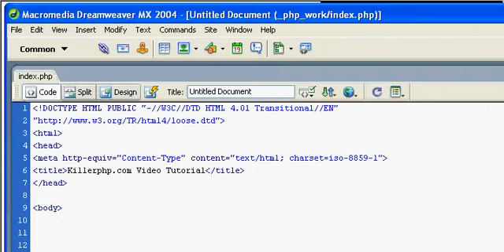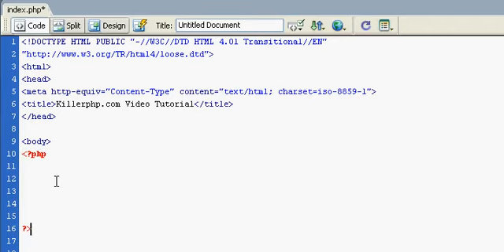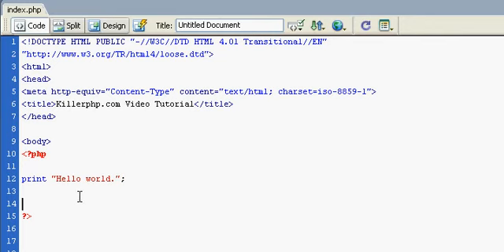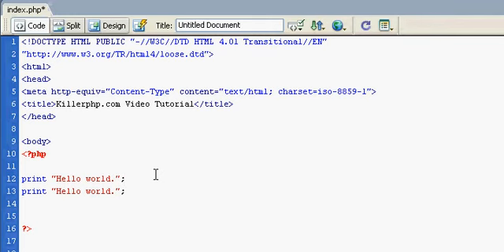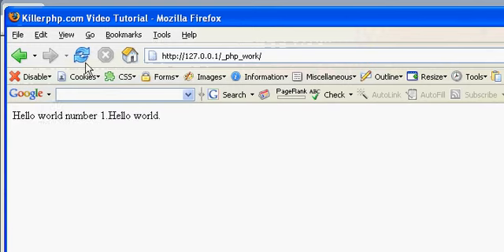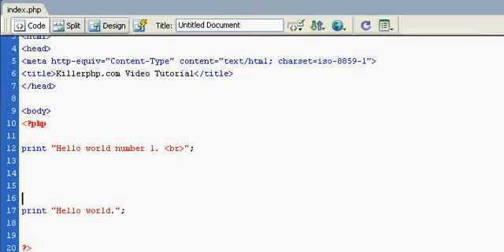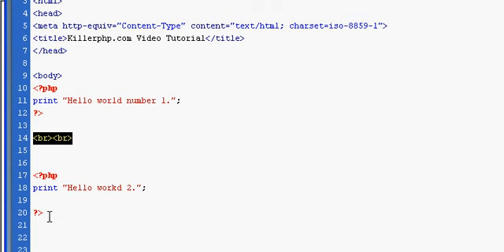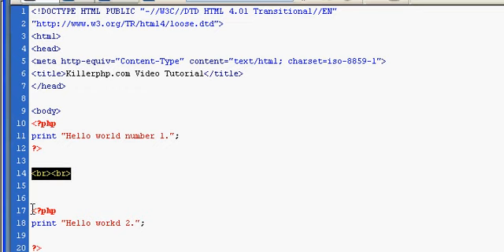07 first php script